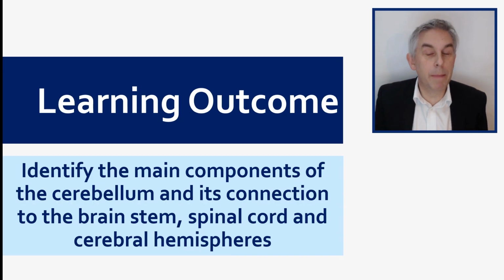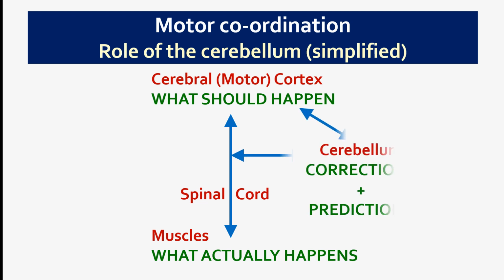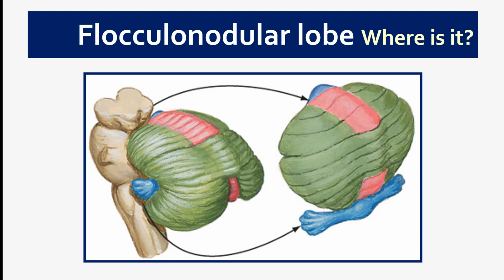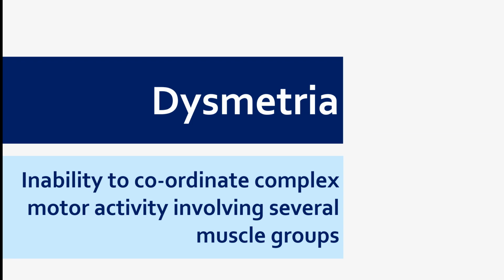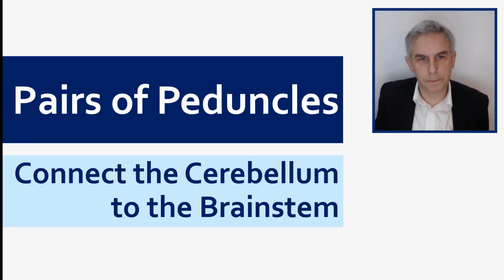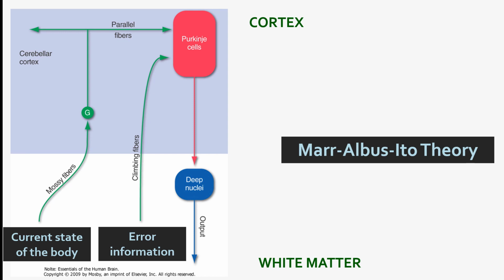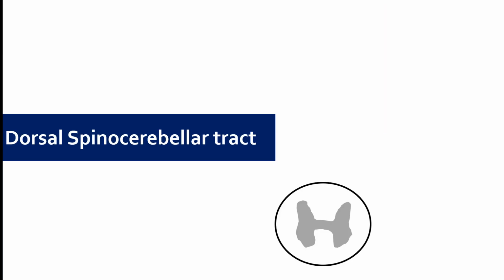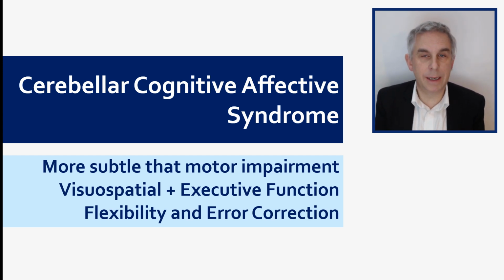Cerebellum Anatomy and Function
An Introduction to the Functional Anatomy of the Cerebellum